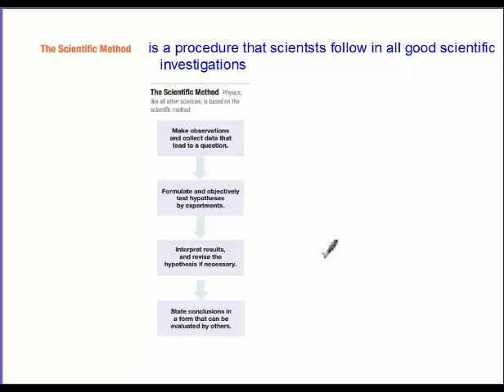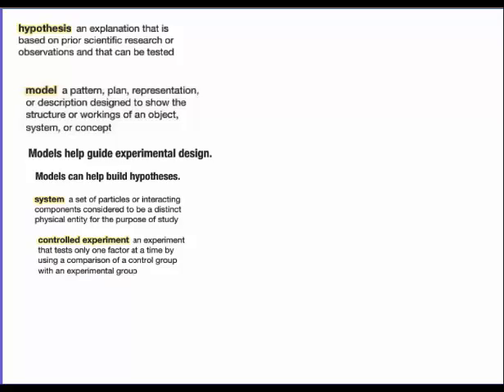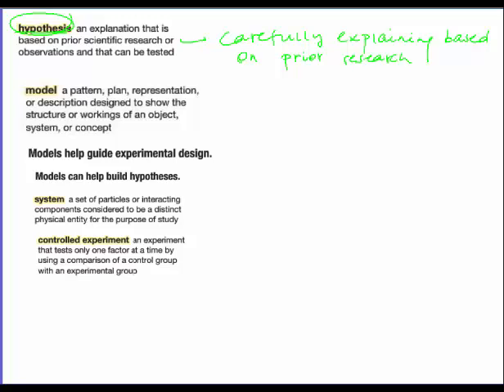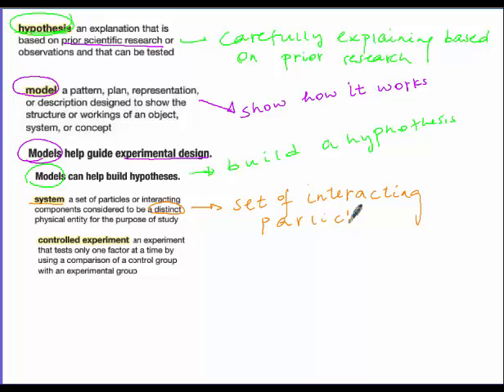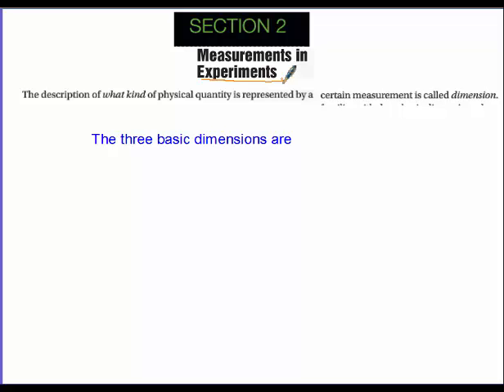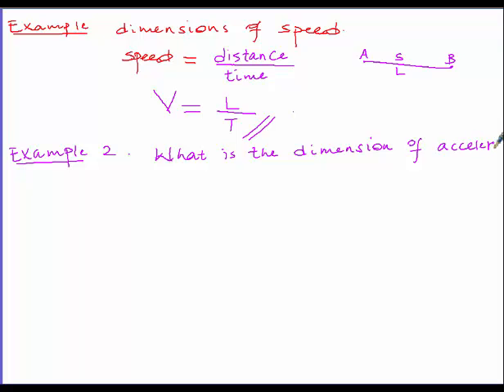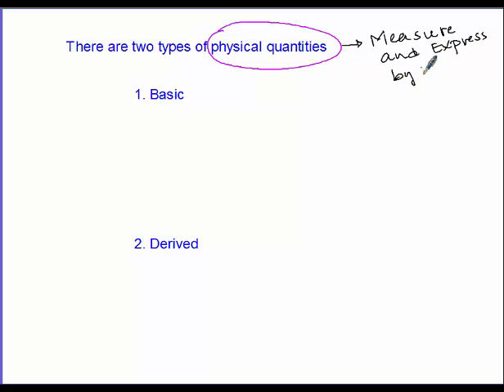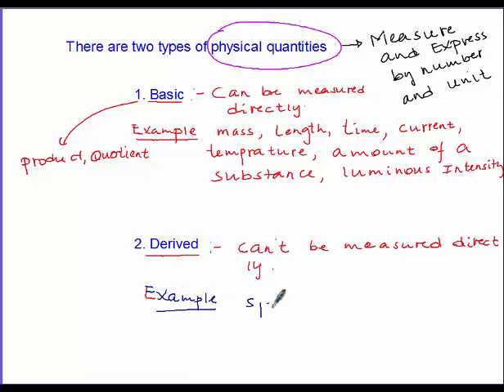Physics: The Scientific Method